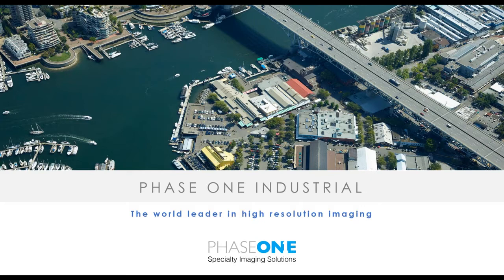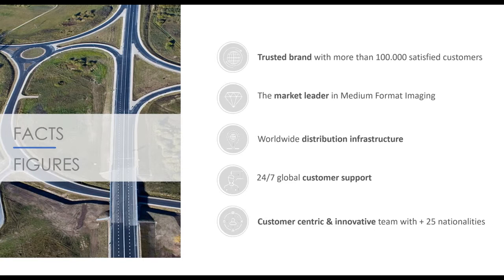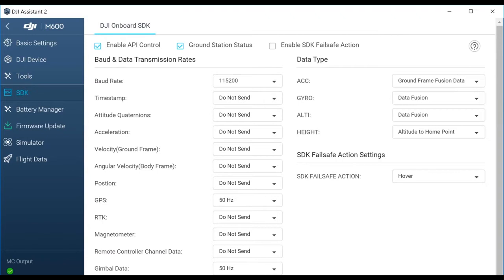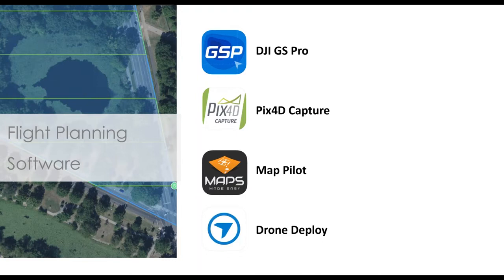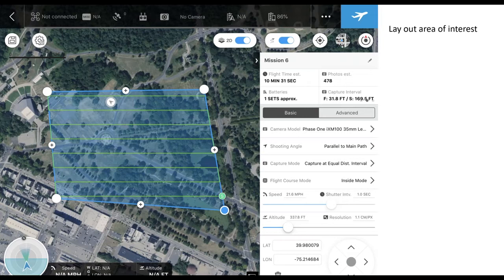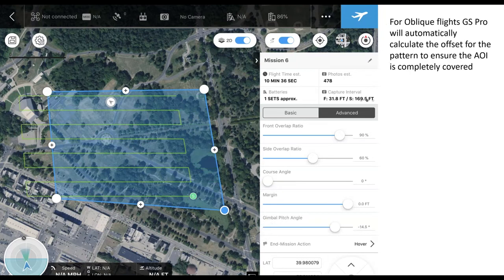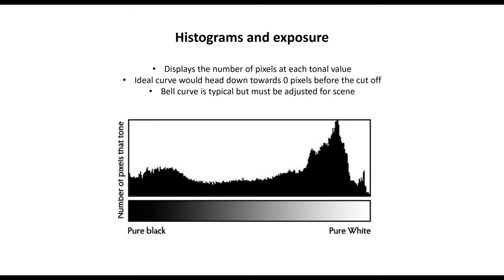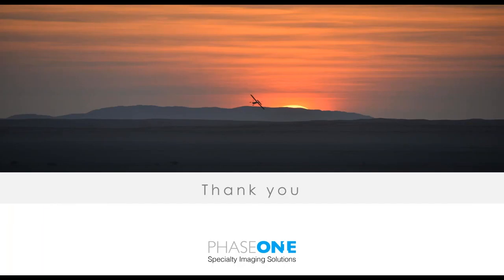Webinar: How Do I Get the Most Out of Phase One on a DJI Drone?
"The best settings for flying a DJI"

Phase One's cameras are being used every day to perform very high resolution drone-based surveys and inspection work. During this webinar, you will learn the best settings to use with your Phase One camera and DJI M600. We will also cover a basic mapping workflow example and error checks to ensure you are collecting as efficiently as possible.

Host/Presenter:
Ryan Boswell
Area Sales Manager
Phase One